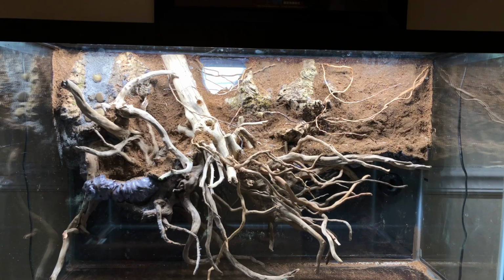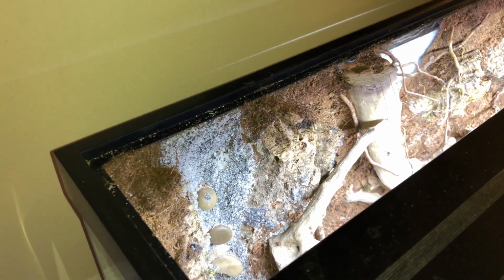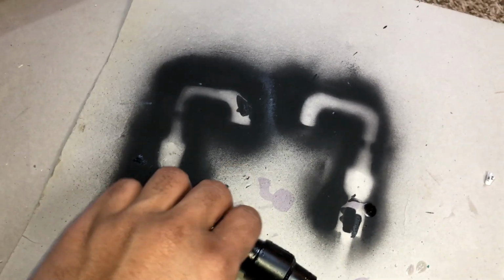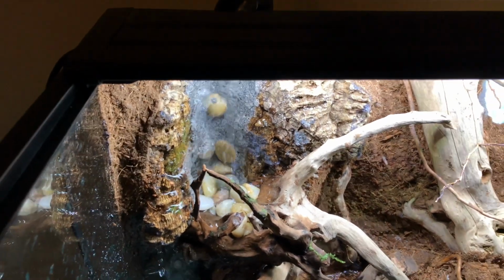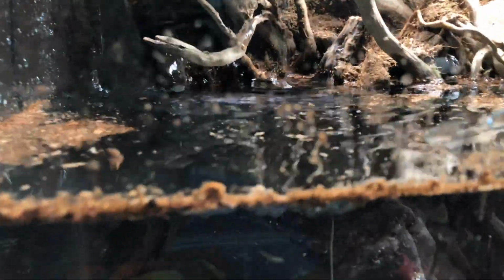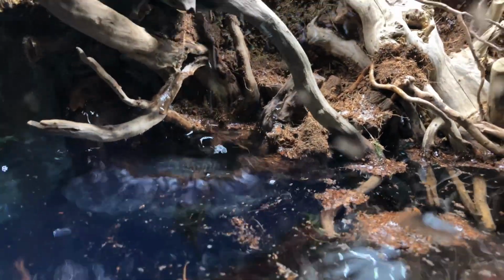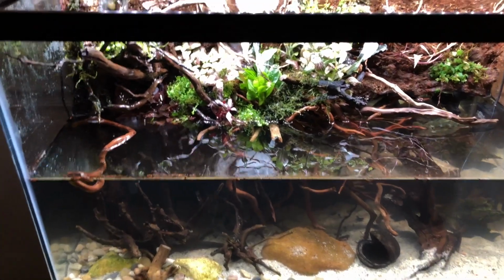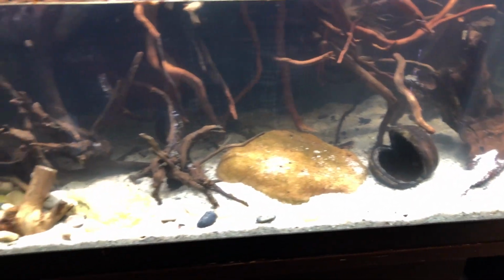Redoing the "River's Edge" (Part 2) - Plumbing, and planting, and filled, oh my!